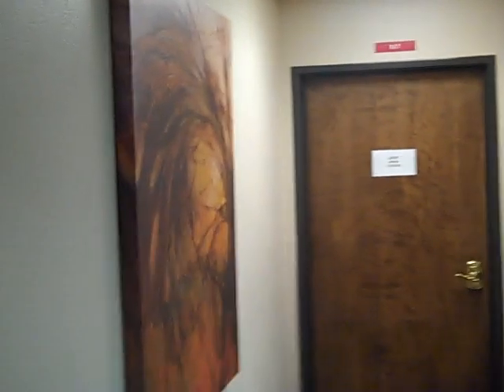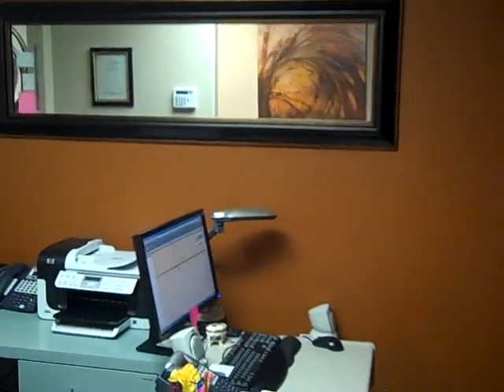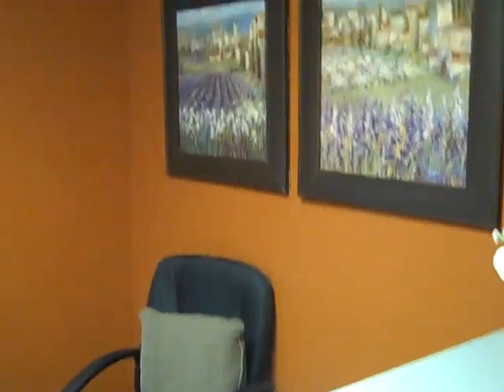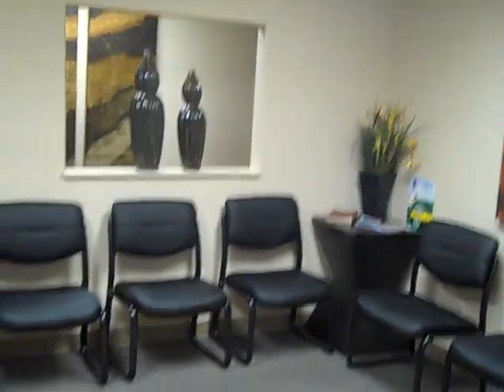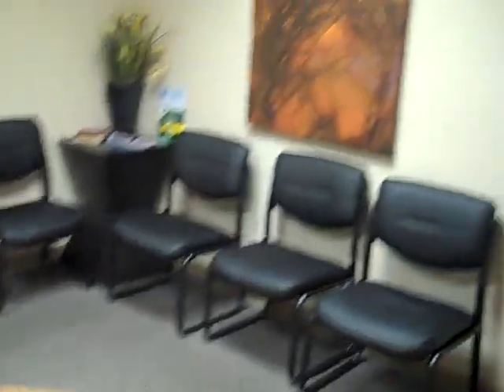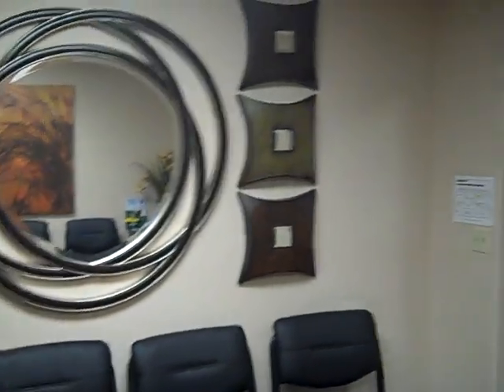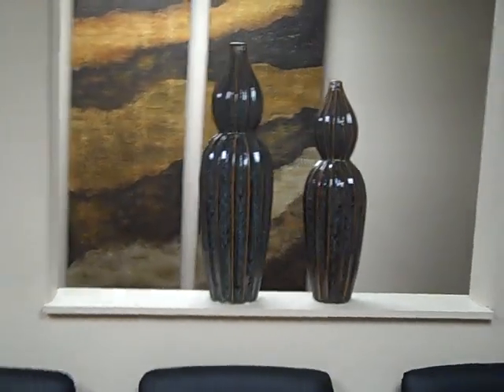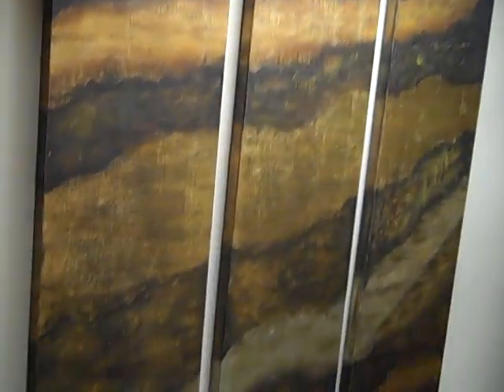waiting room and reception area